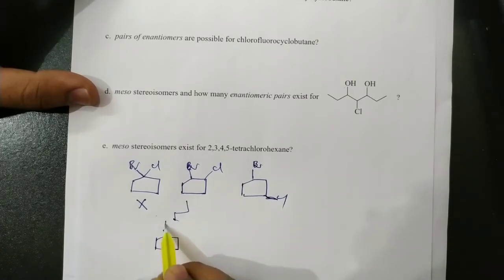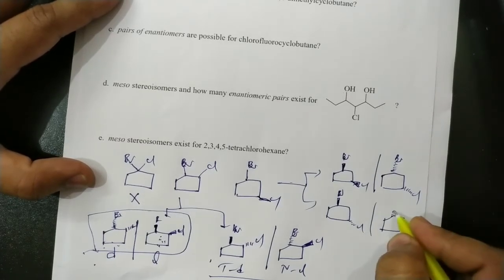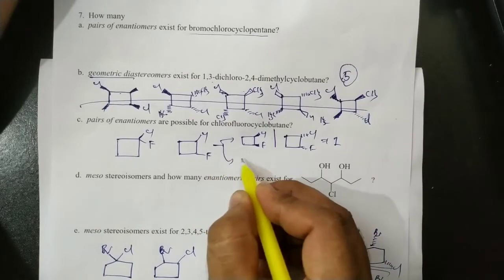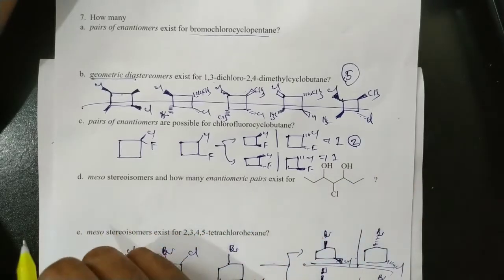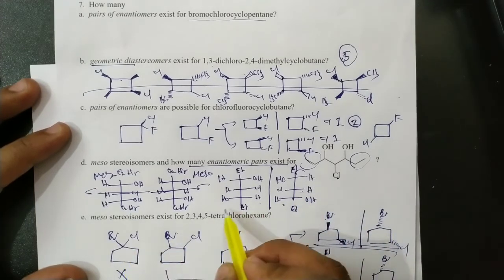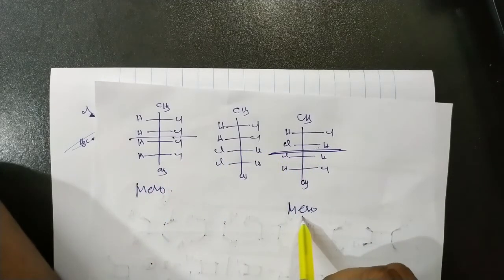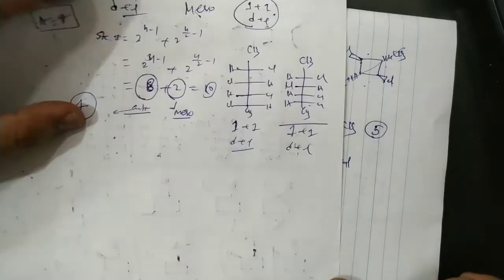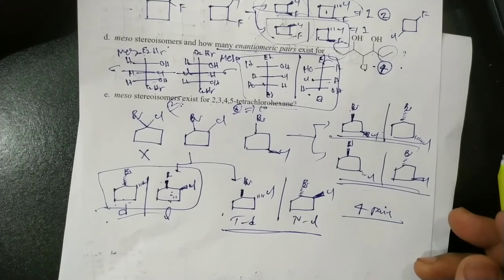DPP1 II jeeAdvanced Problems on calculation of stereoisomers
Number of enantiomers , number of mesoisomers